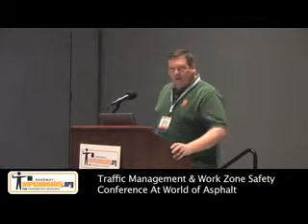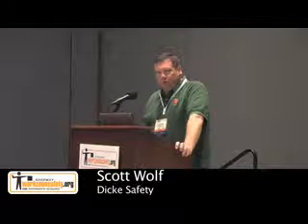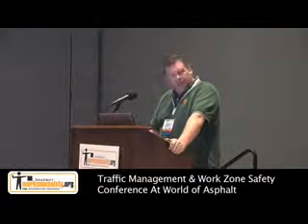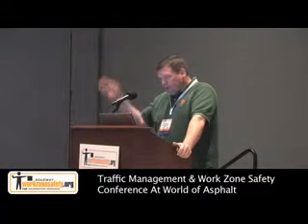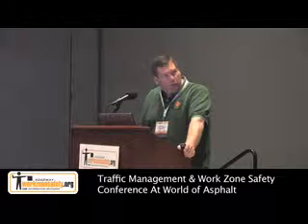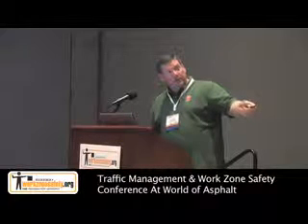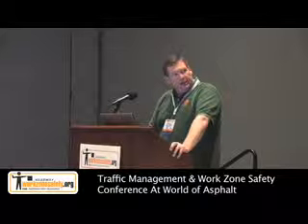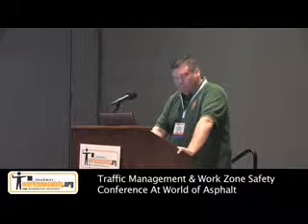2009 National Traffic Management Work Zone Safet 12 P2G